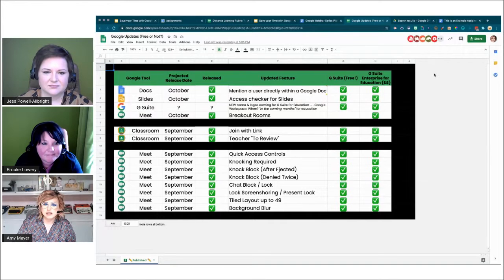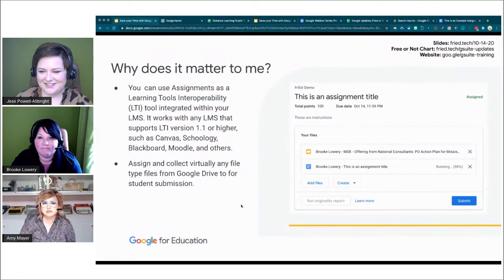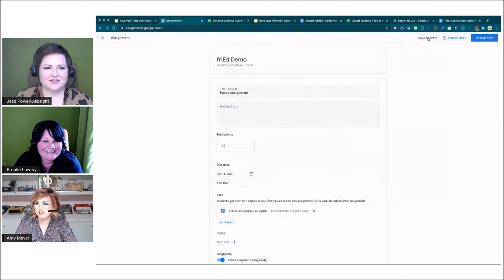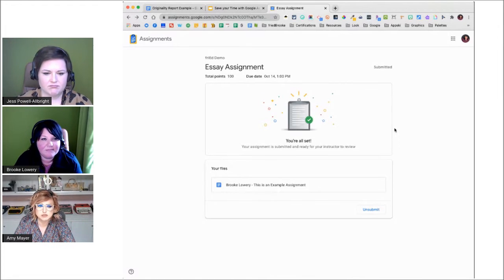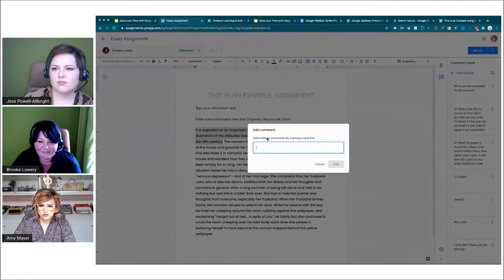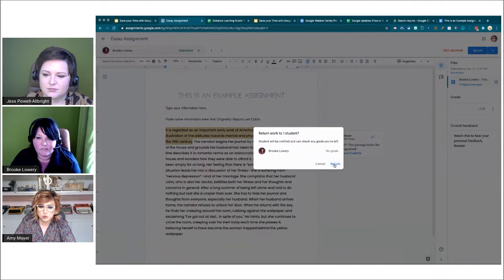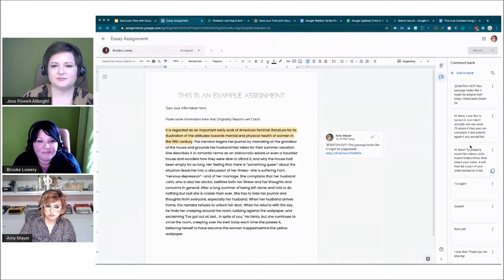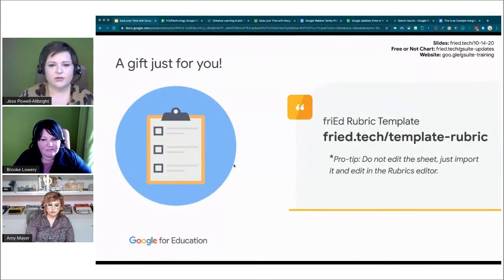Save your Time with Google Assignments